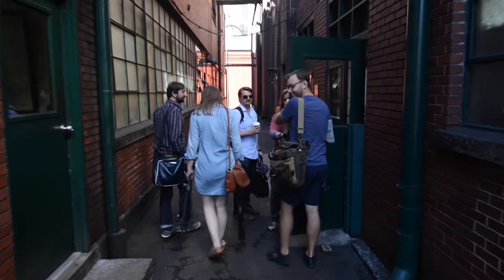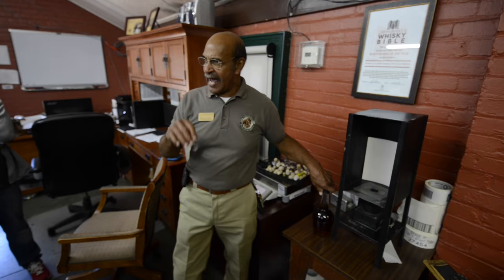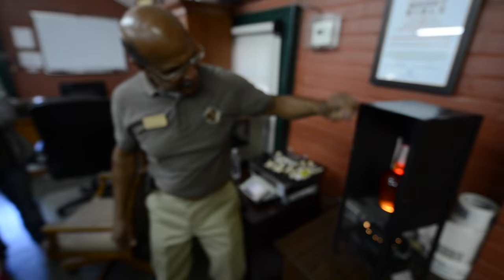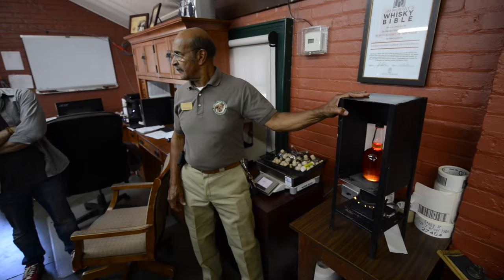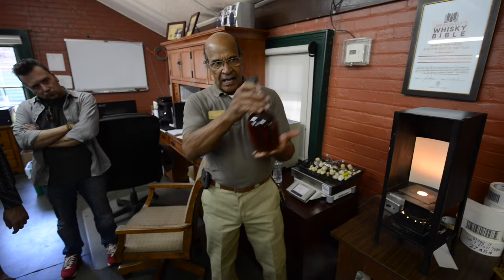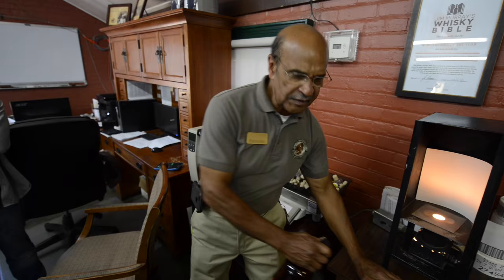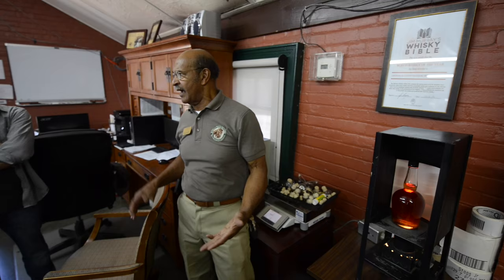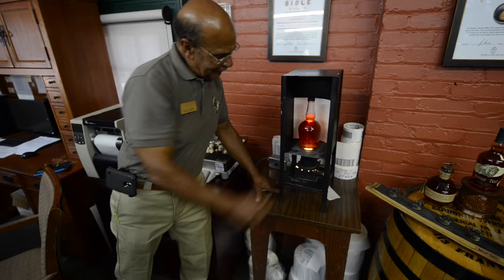Tips On Pouring Barrel-Proof Whisky with Freddie Johnson of Buffalo Trace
Freddie Johnson, from Buffalo Trace, shows us how to pour barrel proof whiskies properly by whisping the bottle first.

Thank you to Matt Mark for the video, and Alan Doyle for the music. You can buy "1, 2, 3, 4" on iTunes